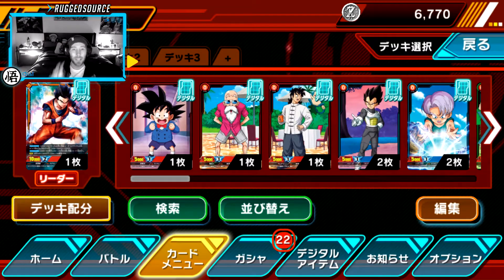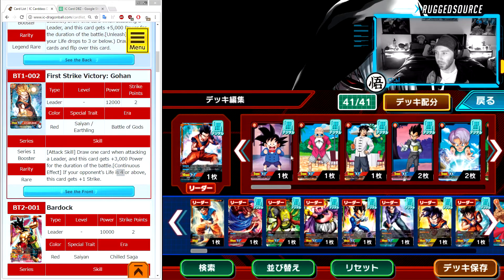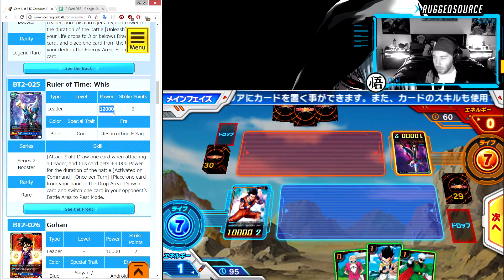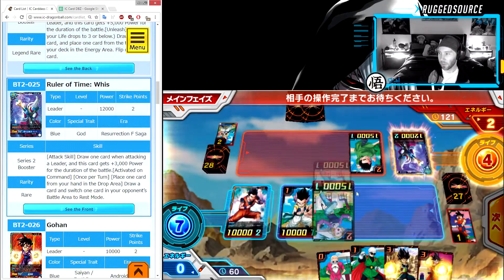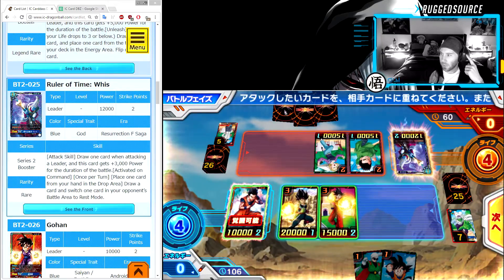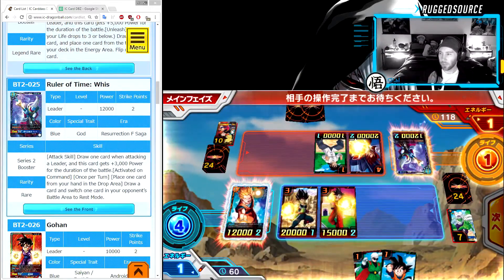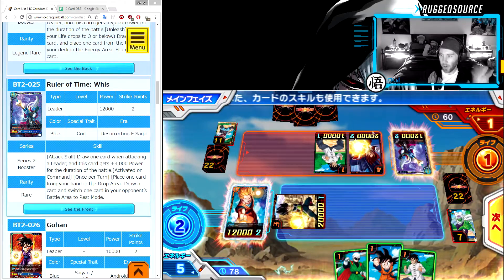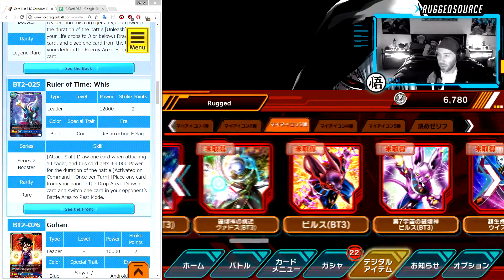DragonBall ICDB - Playing with the Basic Gohan Starter Deck (2017)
When you first install the game, it will give you a basic Gohan leader and deck to play with. In this video of playing ICDB, I show you the basics of using the Gohan starter deck.

ICカードダス　ドラゴンボール